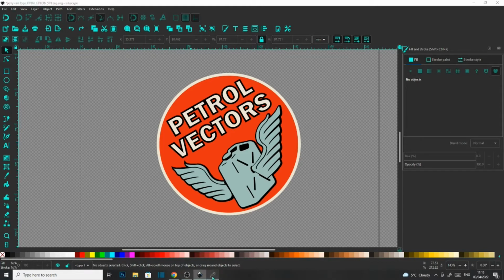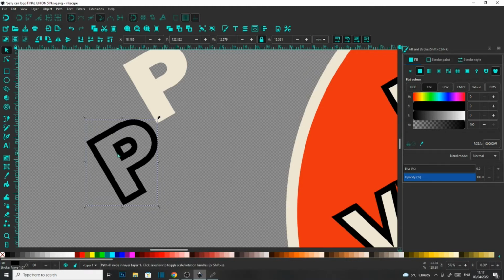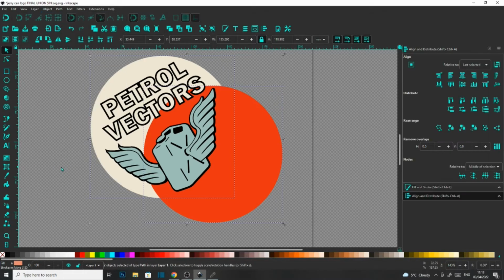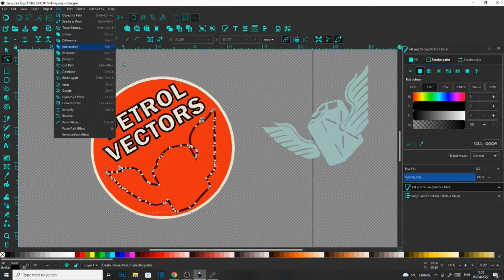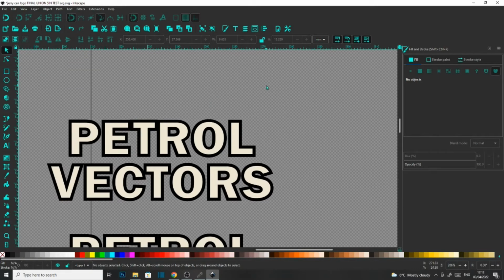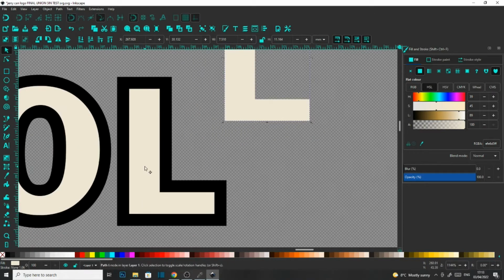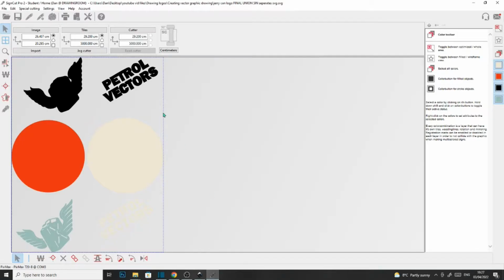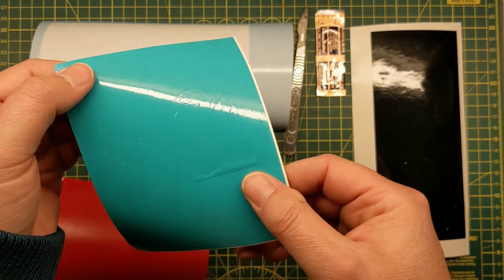How To Create Vinyl Cutter Friendly Inkscape Graphics - New for 2022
In this video I continue on from my 2020 video with a new format and hopefully more detailed and useful information.

I use a logo design in inkscape along with sign cut pro 2 and a pixmax vinyl cutter to produce a multi coloured vinyl sticker.

There are more efficeant ways of producing stickers especially on large production runs but if you want a strong, weather proof sticker sometimes it just has to be vinyl!